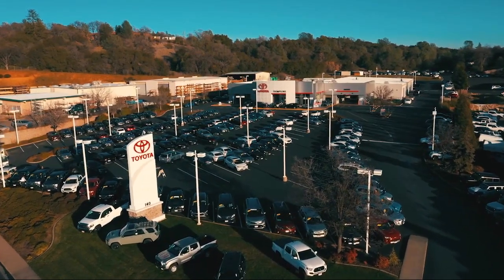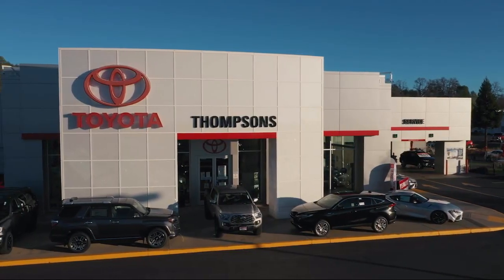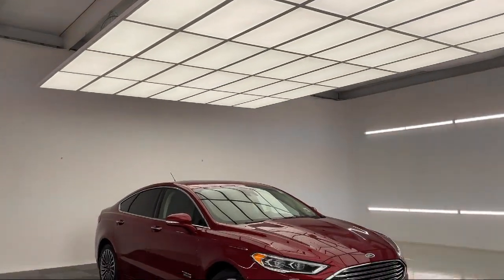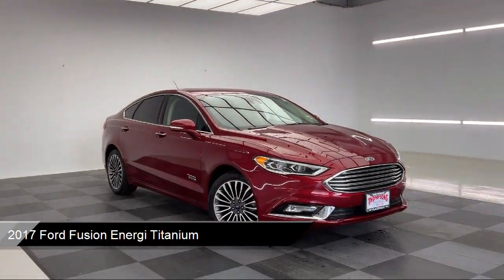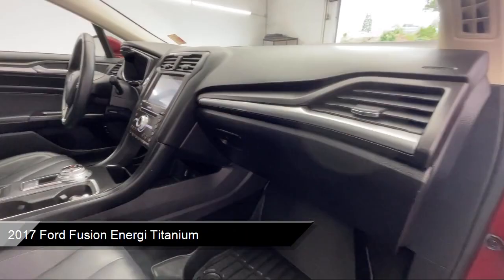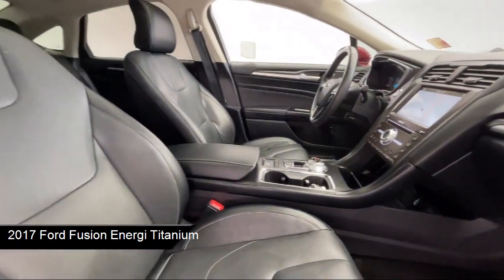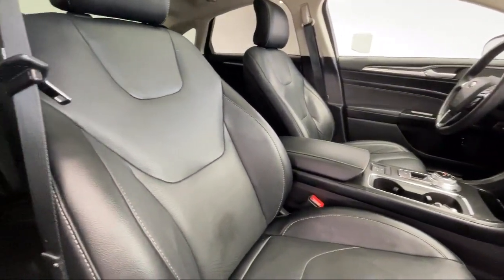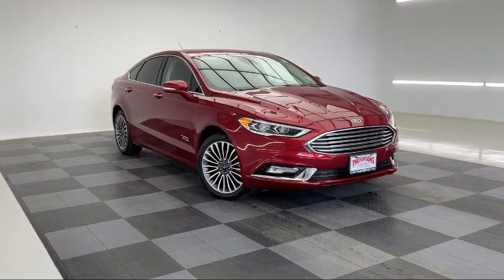2017 Ford Fusion Energi Titanium Placerville Cameron park Shingle springs El dorado hills Jackso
2017 Ford Fusion Energi Titanium Stock Number: TK15945 Vin:3FA6P0SU1HR380361.

Thompsons Toyota
140 Forni Road